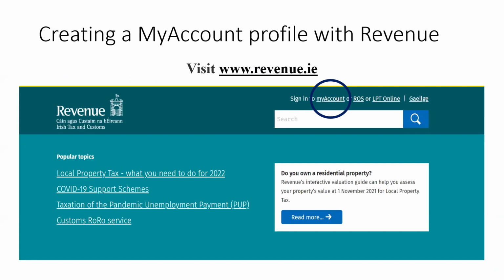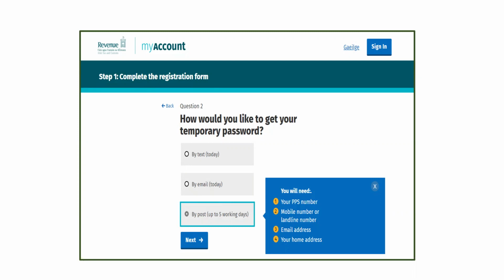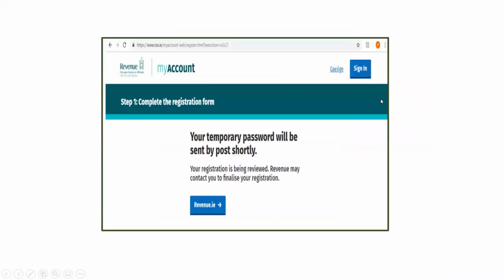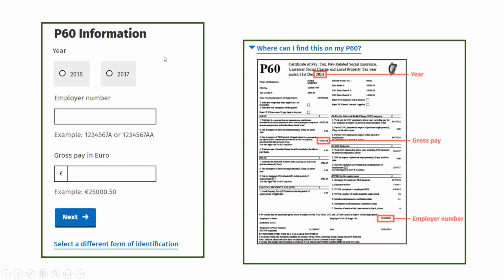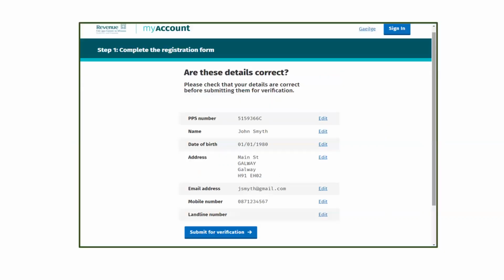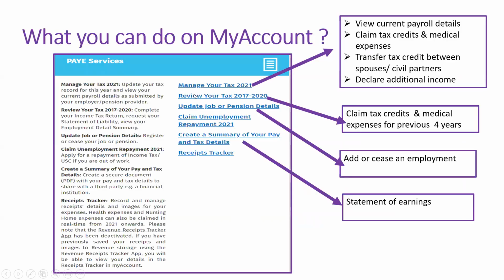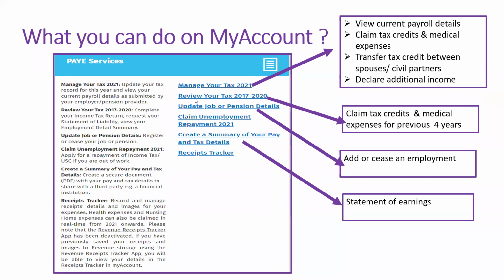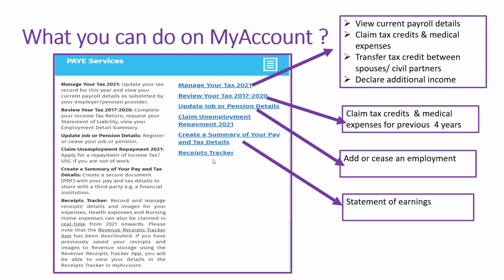How to register for myAccount